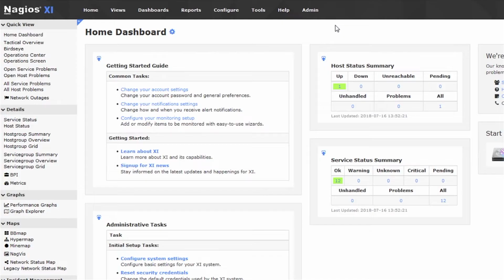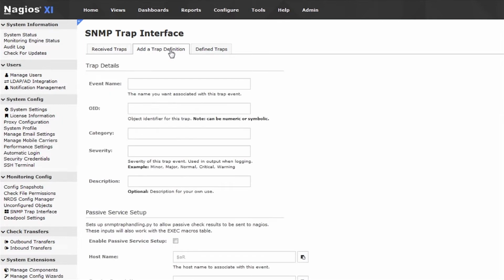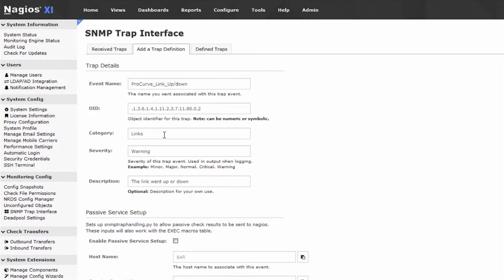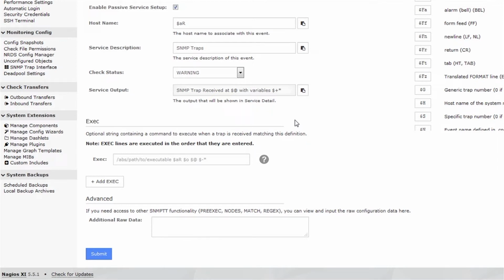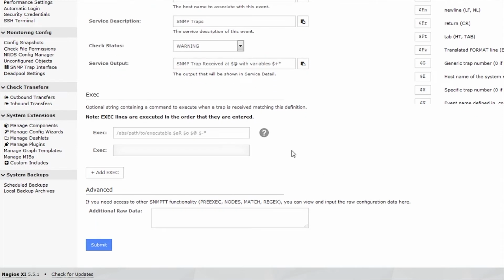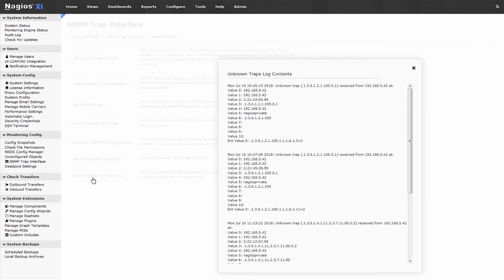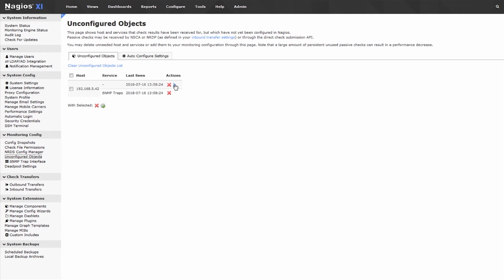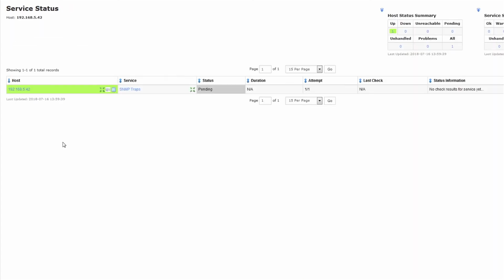Using the SNMP trap interface in Nagios XI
Aaron shows how to use the SNMP trap interface introduced in XI 5.5.0.